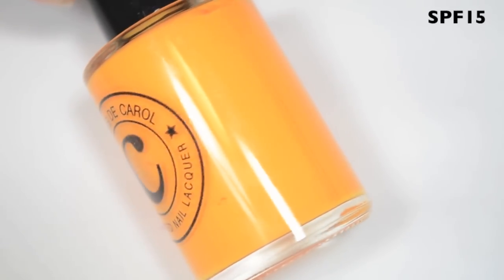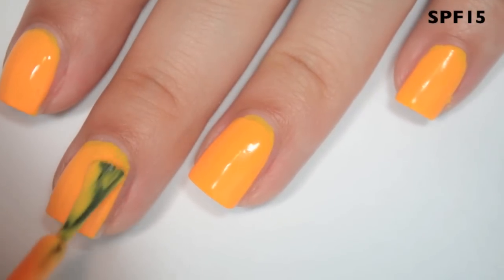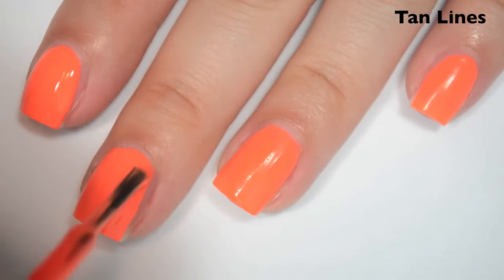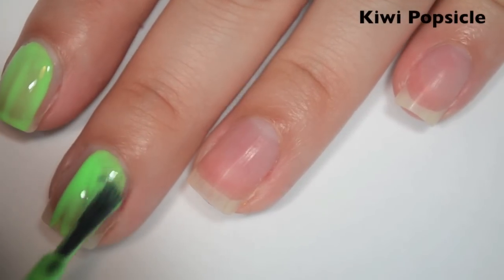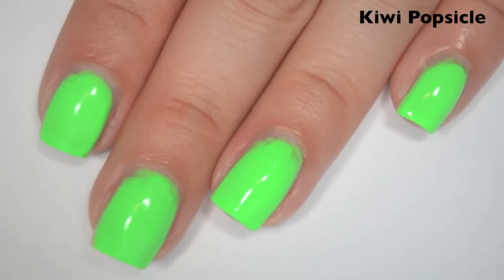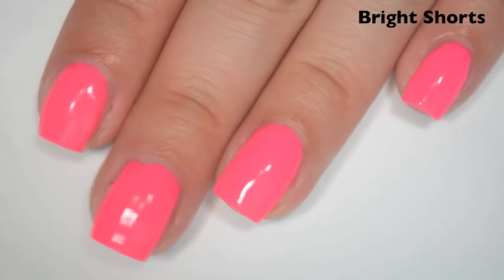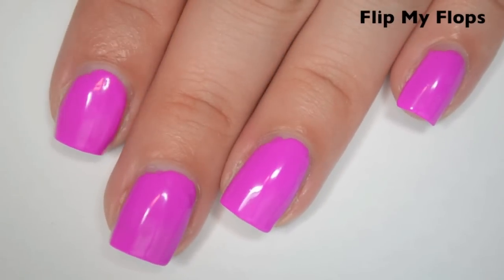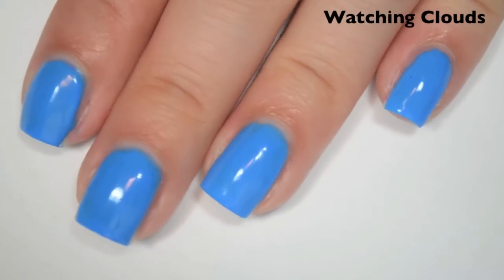Colores de Carol - Summer Fun | Swatch and Review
Today I have swatches of the new Summer Fun collection from Colores de Carol!

Polishes Mentioned:
SPF15
Tan Lines
Kiwi Popsicle
Bright Shorts
Flip My Flops
Watching Clouds

On my nails: China Glaze - Rain Dance The Night Away

Why don't you paint EVERY SINGLE inch of your nail and ALL THE WAY UP TO CUTICLE EVERY SINGLE TIME?

FTC: The Summer Fun collection was sent to me, free of charge, by Colores de Carol for review.